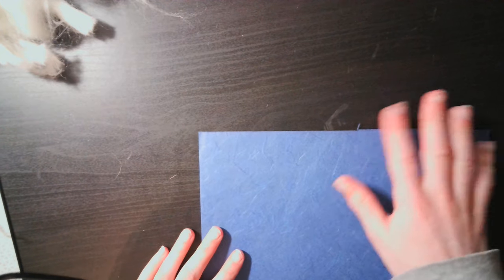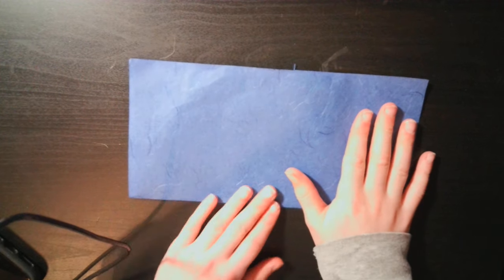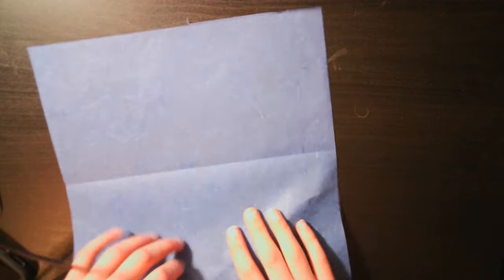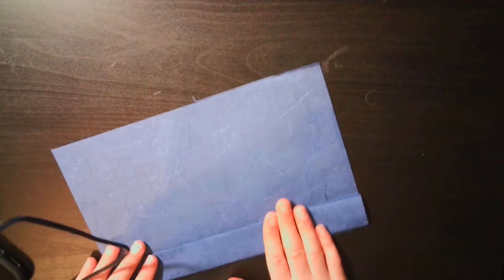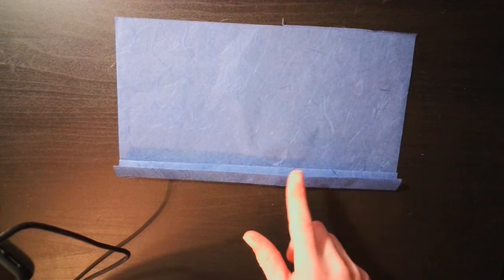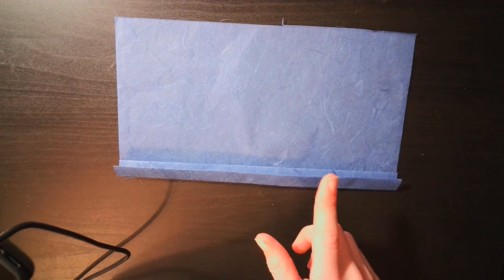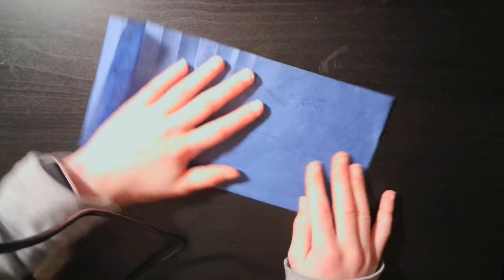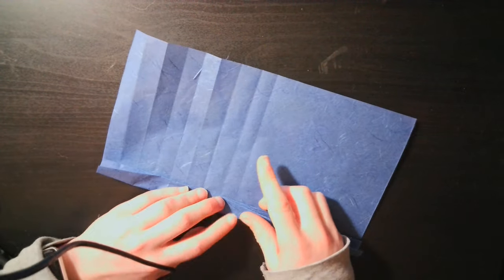How To Make A Grid | Origami For Absolute Beginners Part 3 (4K)